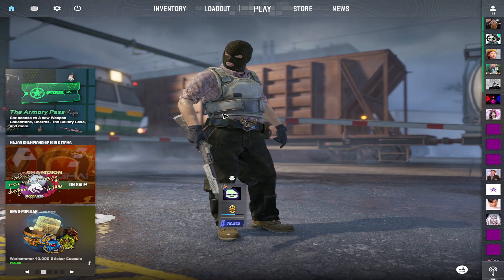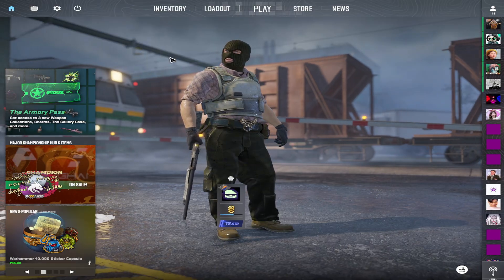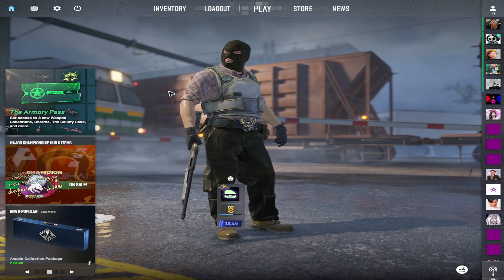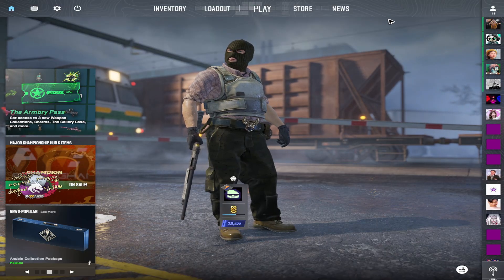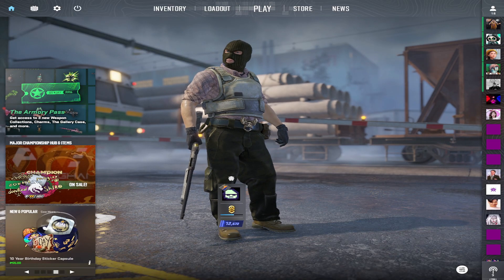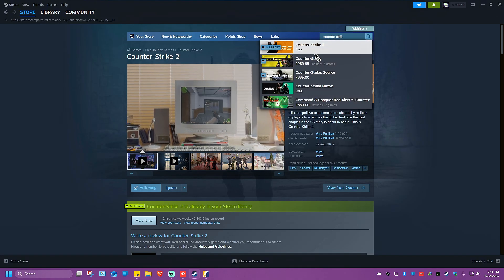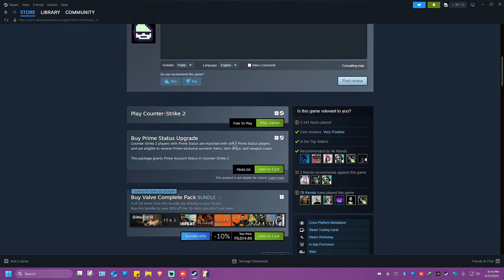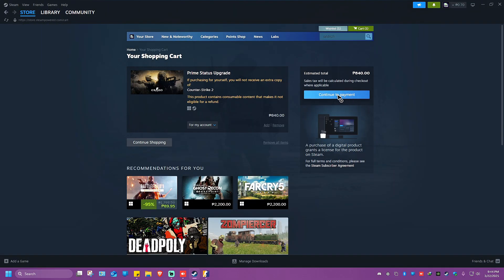How to Unlock Premier Account on Counter Strike 2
In this video, we'll guide you through the simple steps to unlock the Premier Account in Counter-Strike 2. By following these steps, you'll be able to enjoy competitive matchmaking and improve your ranking in CS2.